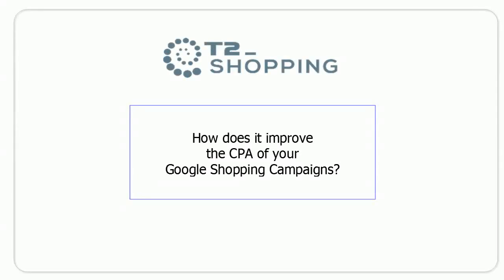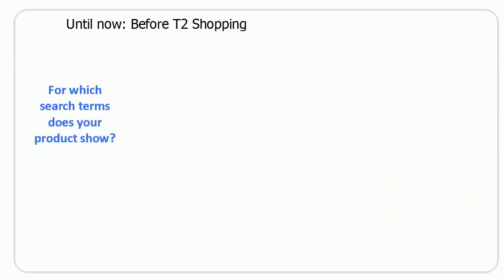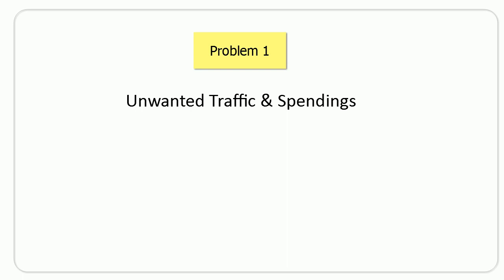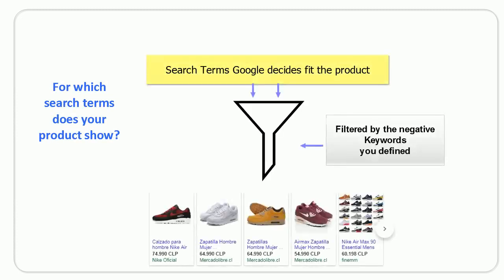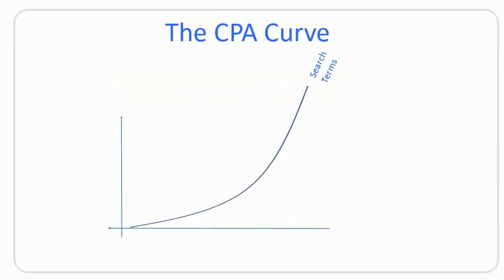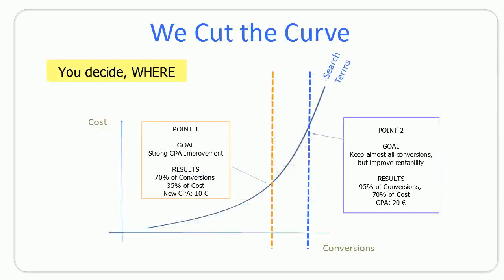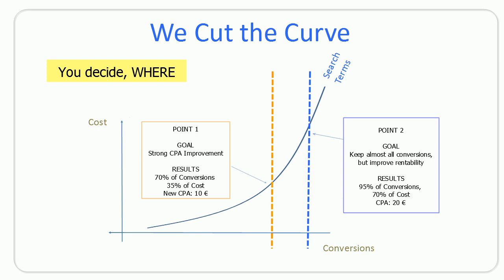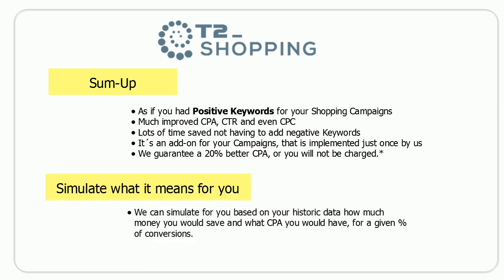Optimization for Google Shopping Campaigns with T2 Shopping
With our intelligent optimization solution, benefit from a greatly improved CPA for your Google Shopping Campaigns.

We guarantee at least a 20% better CPA while conversions stay virtually the same. Only if we reach the goals, we charge for our optimization.

T2 Shopping is implemented once in your campaigns and leads to a significantly better traffic selection. It increases CTR, CPC and  improves CPA.

You want to know what goals we can reach for YOUR account?